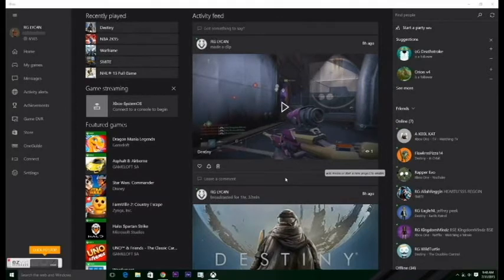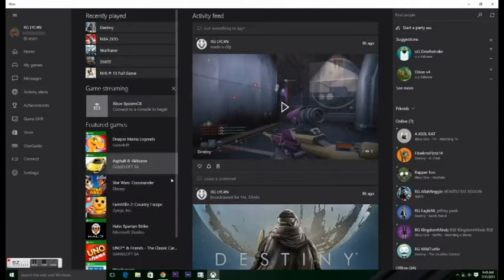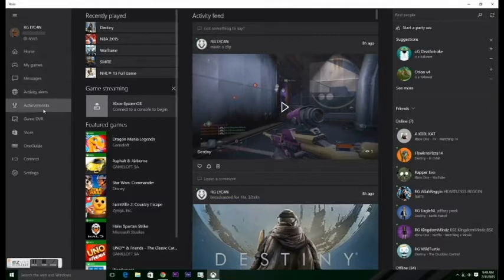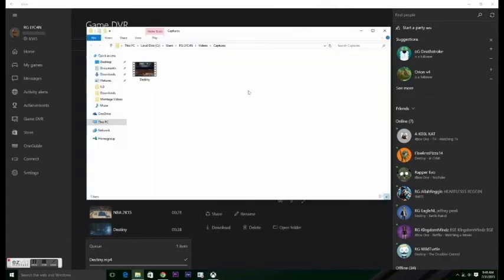How To Download XBOX ONE Game Clips on Windows 10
This is a brief tutorial on how to save your Xbox One game clips using your Windows 10 Operating System.